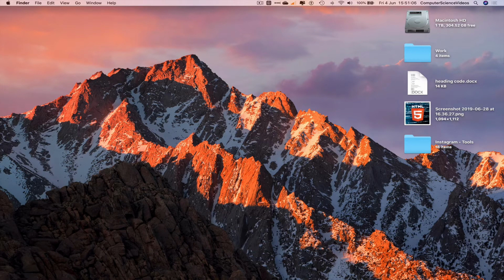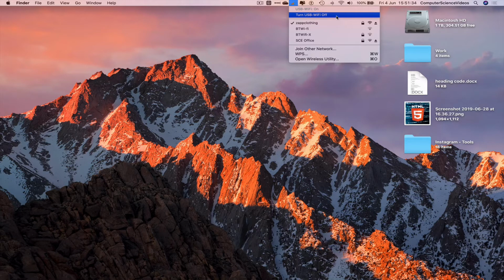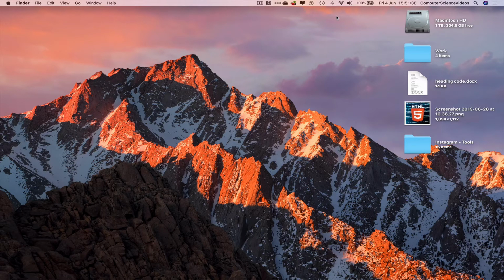How to SAFELY Eject Your USB Wi-Fi Dongle From a Mac Computer - Basic Tutorial | New